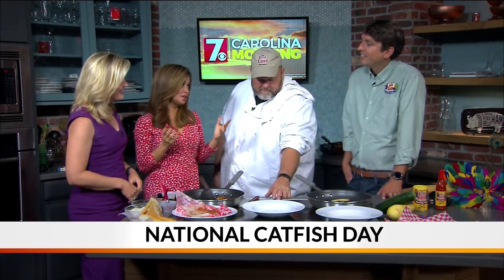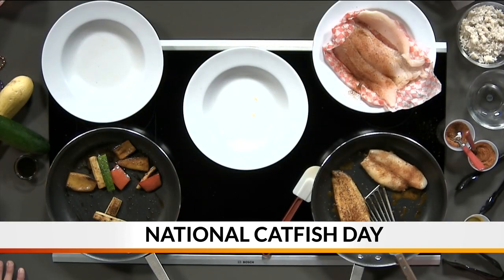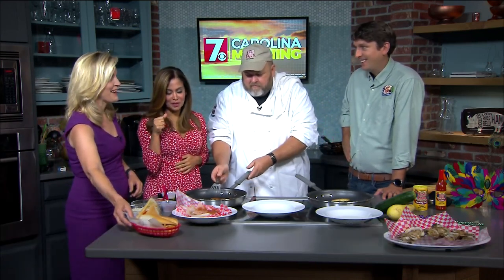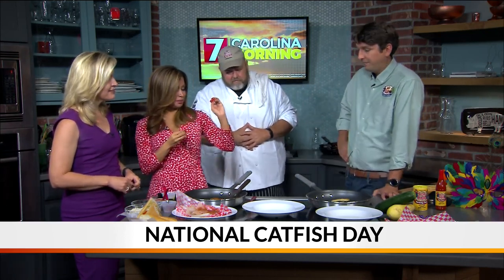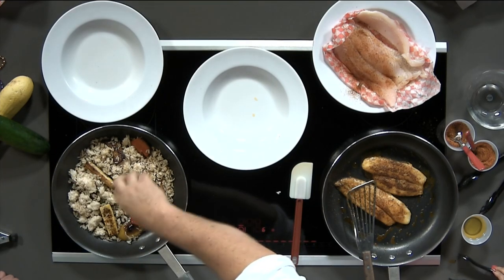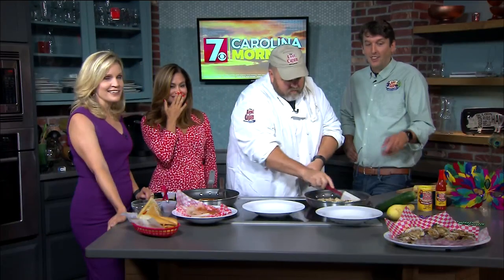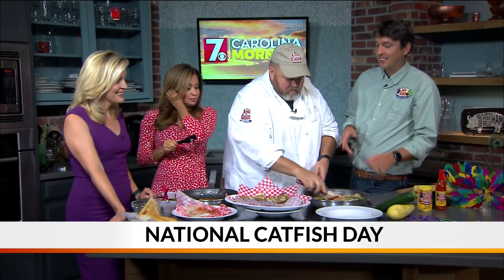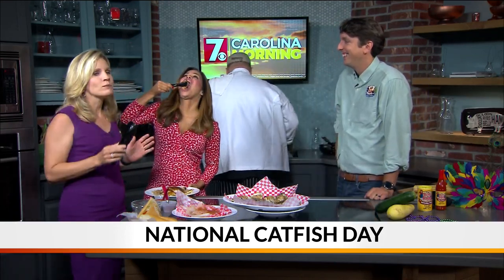National Catfish Day: The Lost Cajun